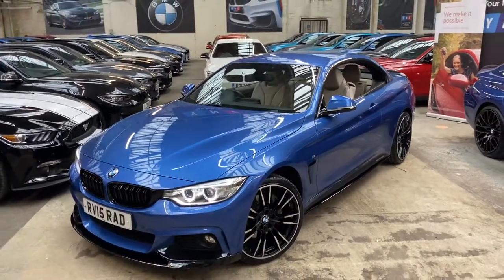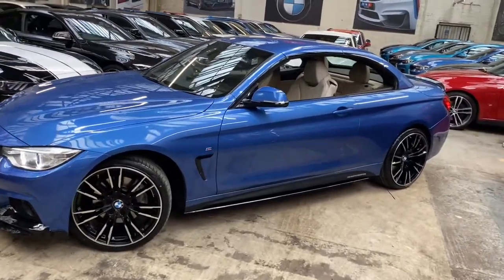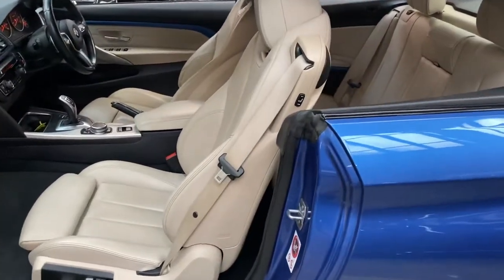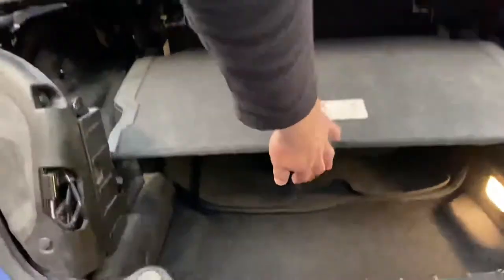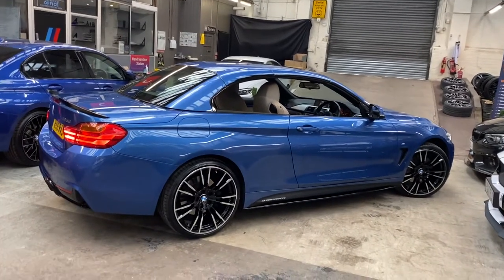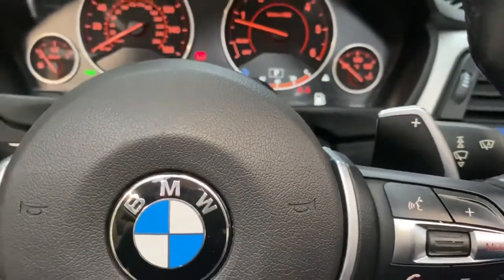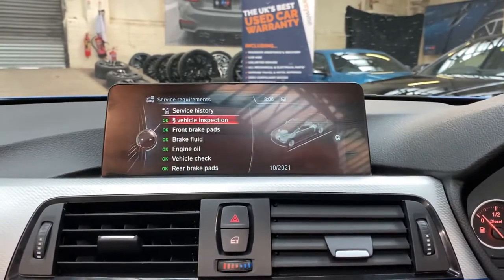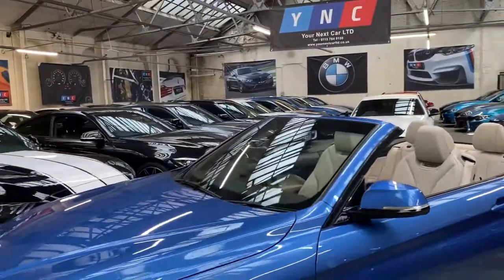(RV15RAD) NEW @ YNC 435D M SPORT CONVERTIBLE (CONVERTIBLE COMFORT PACK!)